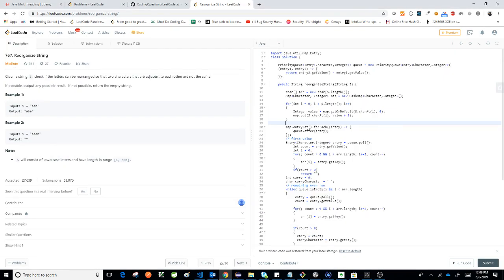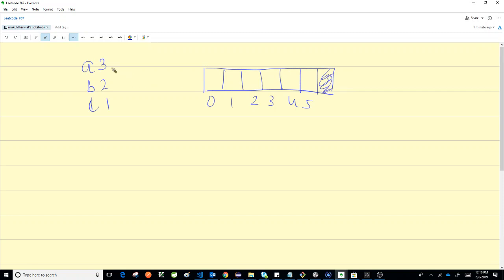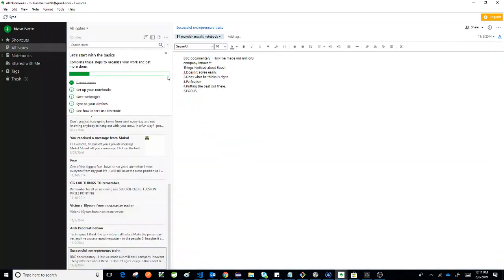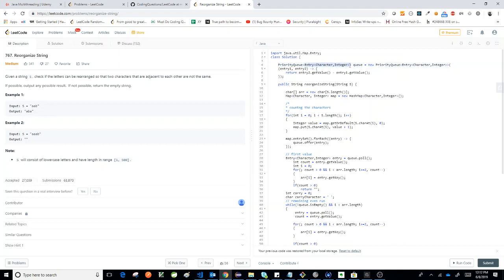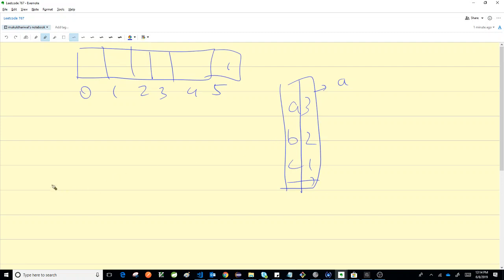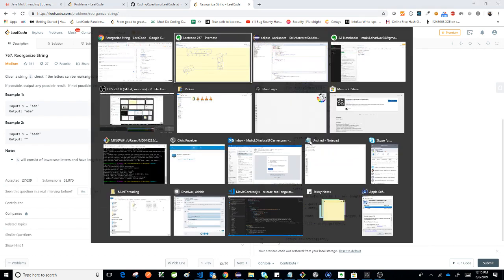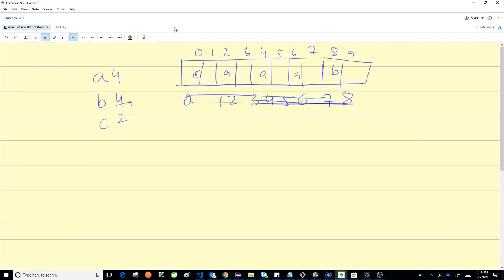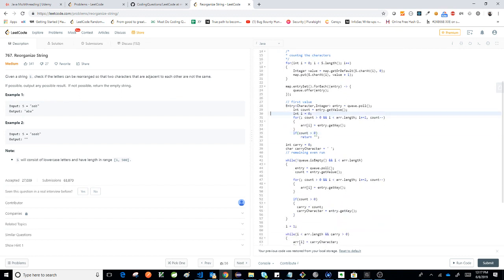LeetCode 767 (ReOrganize - String)